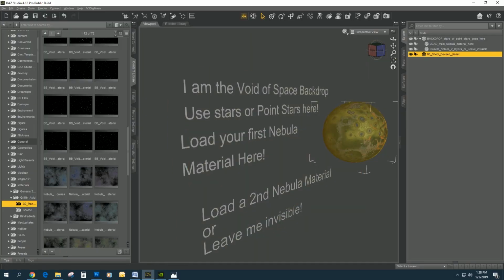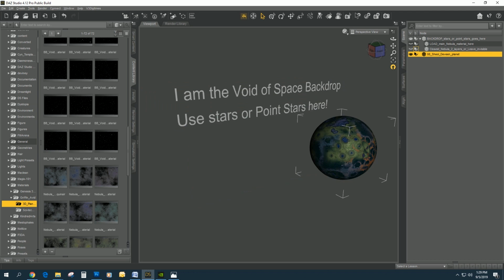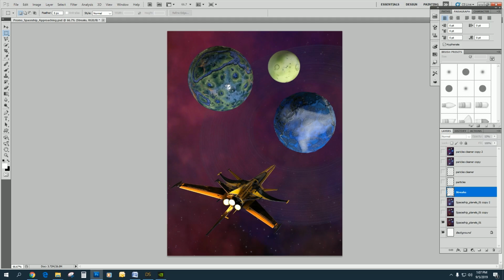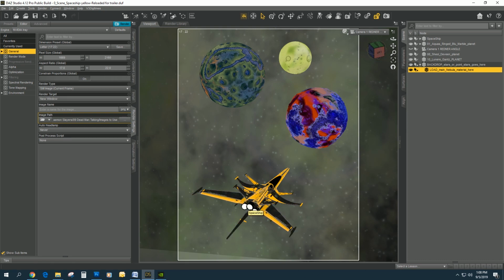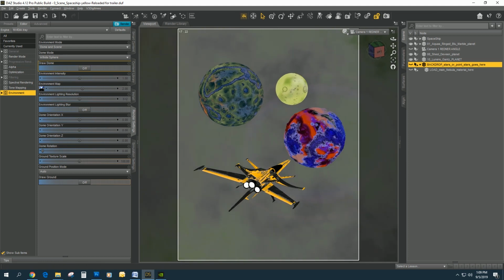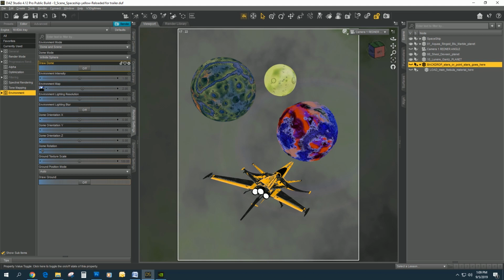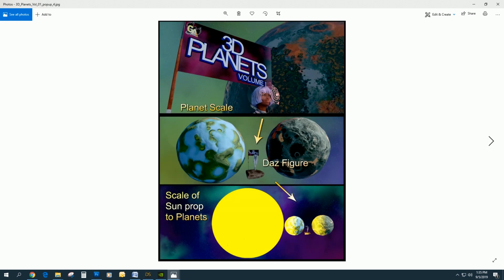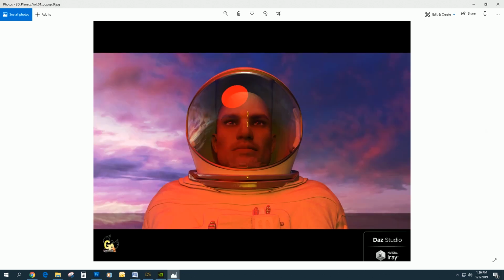3D Planets Volume 01 Explainer (Daz Store Product)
Daz Store Product trailer
Vendor: Griffin Avid

Add real 3D planets to your scenes. Make your deep space renders jump to a new level of detail by adding one or more of our celestial bodies to your cosmic canvas.

12 Planets. These are full 3D planets (three with rings) that can easily be dropped into your Daz scene.
3 Suns. These special bodies provide a dramatic light source and are capable of generating a warm glow around any objects in their proximity.

1 Special Void backdrop. This is a three-layer set of 2D planes that can become the far backdrop for the entire space scene. Choose from 10 different star patterns and 10 point star (brighter and bigger stars) variations to create a unique galaxy to frame the planets. This prop includes 30 Gaseous nebulae material presets. Choose from 30 different nebulae materials to add a cosmic cup of color or mix and match the planes for a colorful cosmic kaleidoscope.